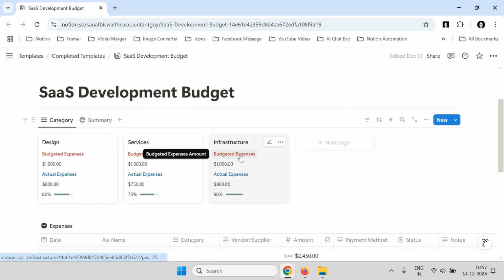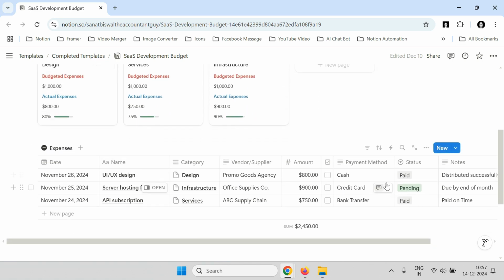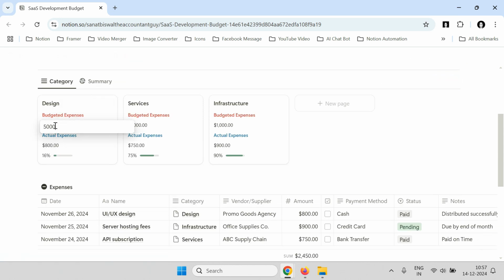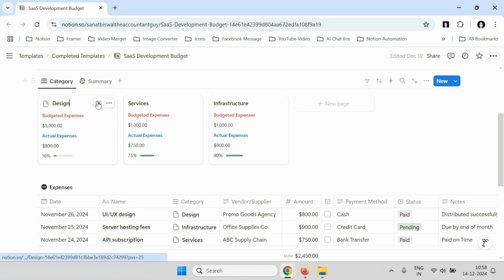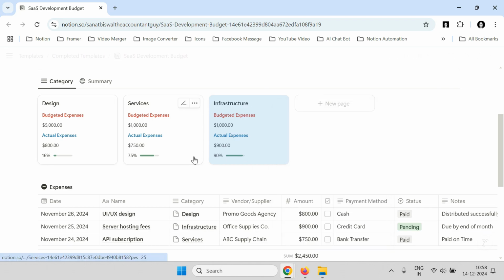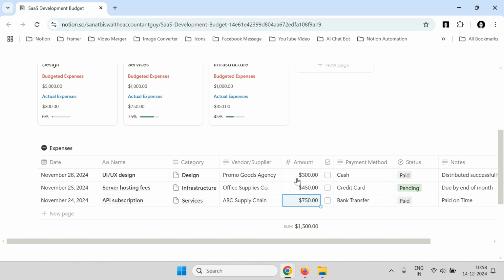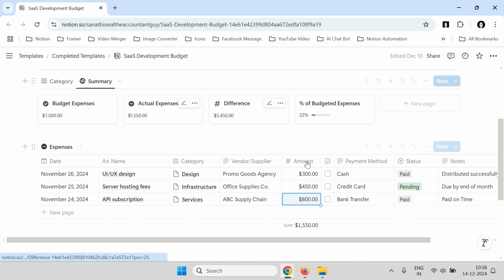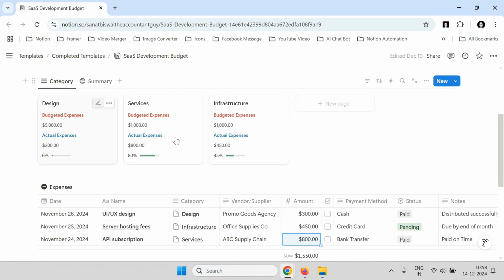SaaS Development Budget Tracker | How to track SaaS Development expenses using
In this video, we take a quick walkthrough on how to use the SaaS Development Budget Tracker to keep track of SaaS development expenses for Small Businesses.